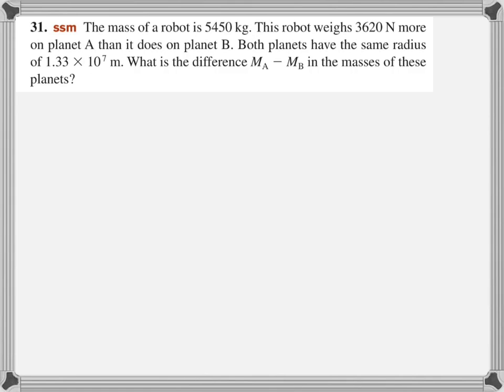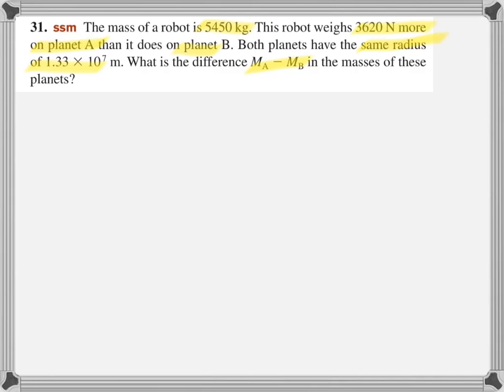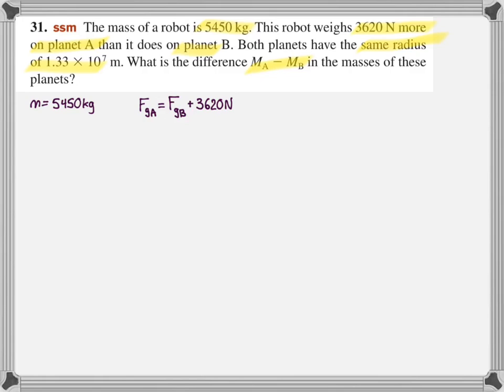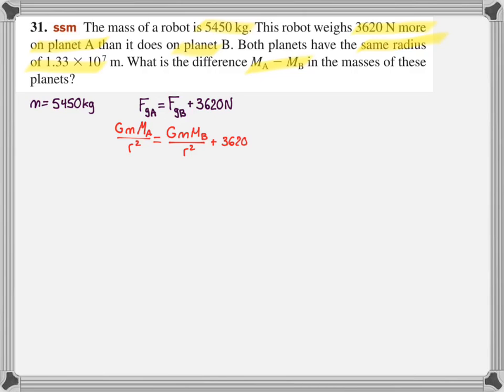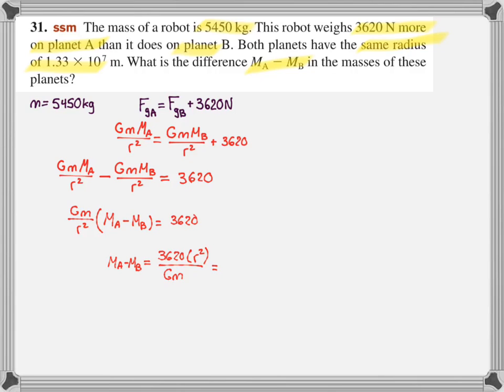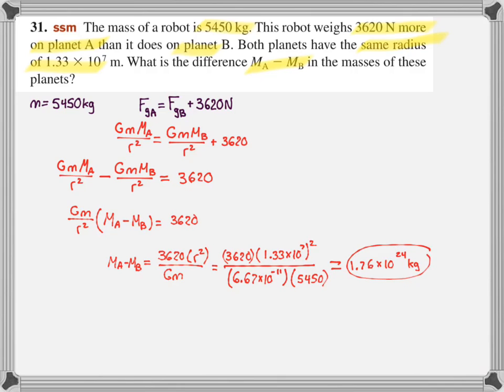CH 4 P 31